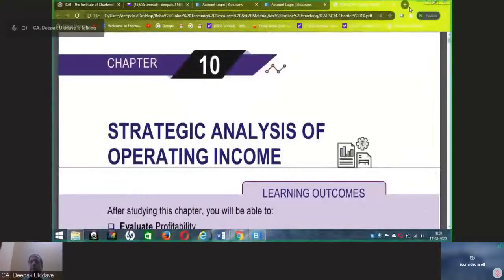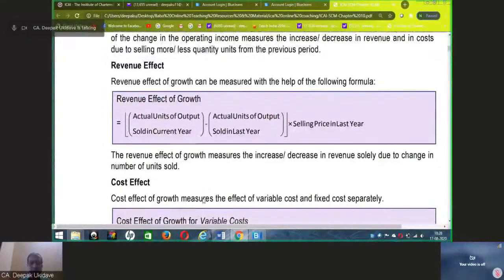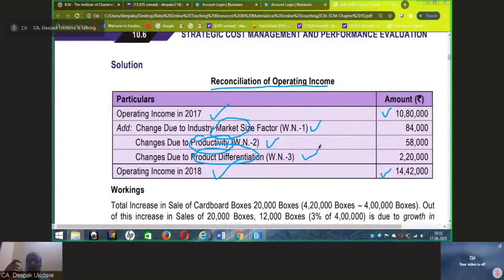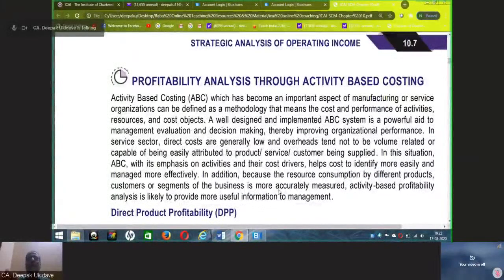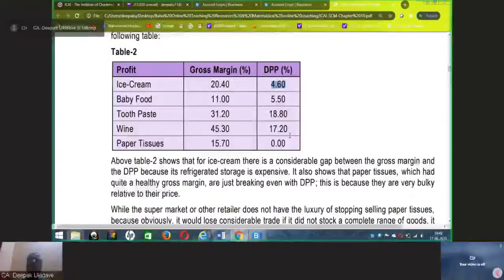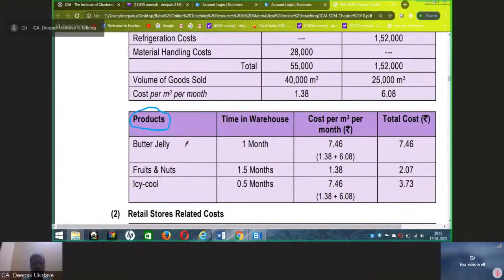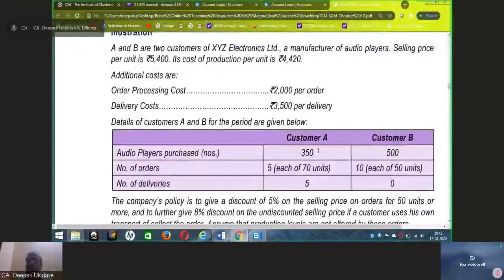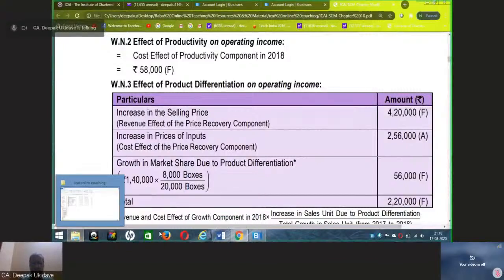Final: Paper 5 Strategic Cost Management & Performance Evaluation: Evening session- 17.08.2020